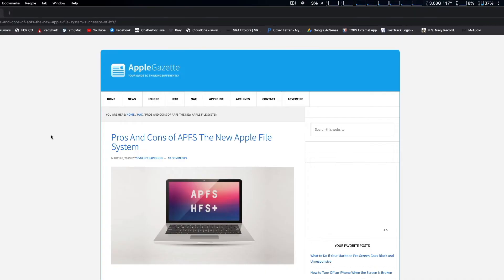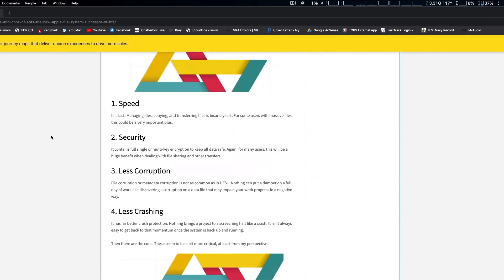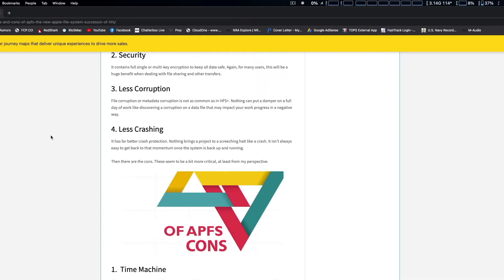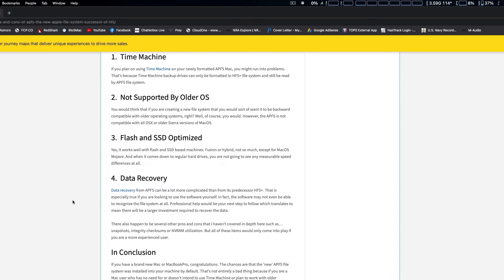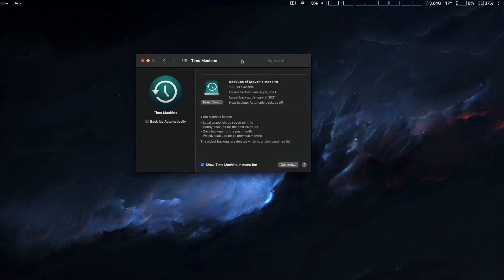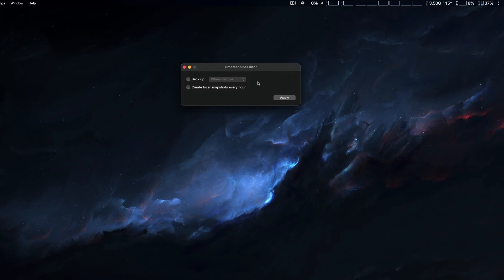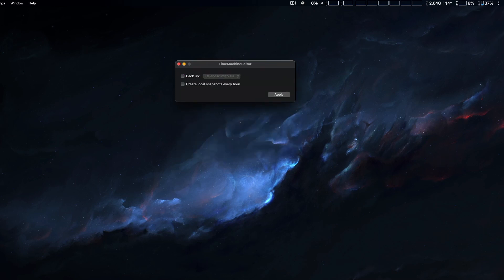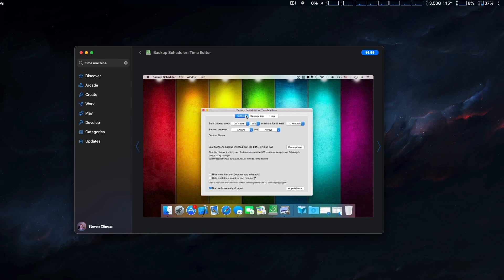Time Machine & APFS on MacOS Big Sur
My initial move to using APFS file system in Time Machine.

NOTE: Sorry that the video is in mono instead of stereo sound. Just setup a new USB Audio interface that was set in mono that I didn't realize.